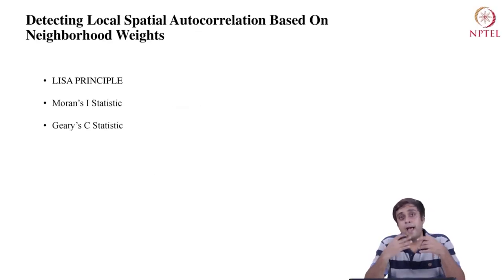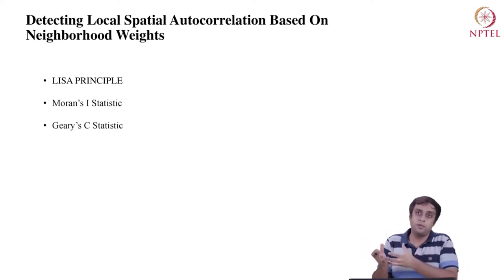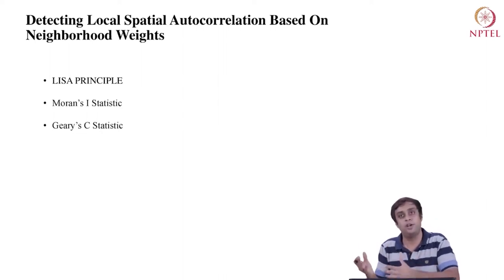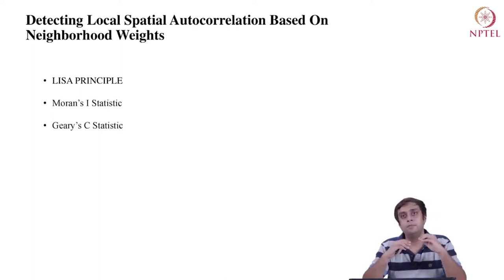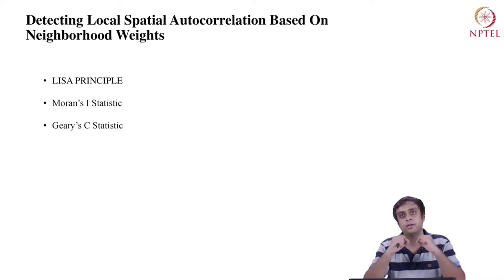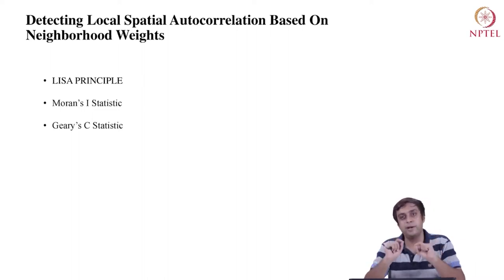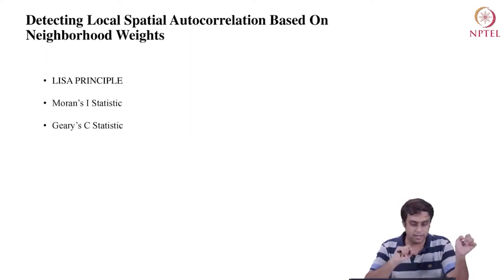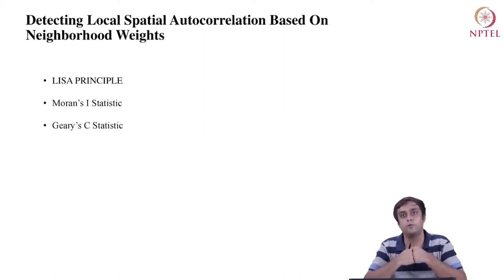LISA statistics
Subject : Economics